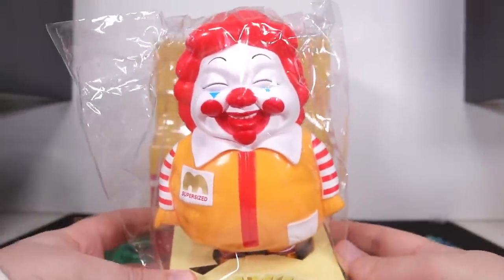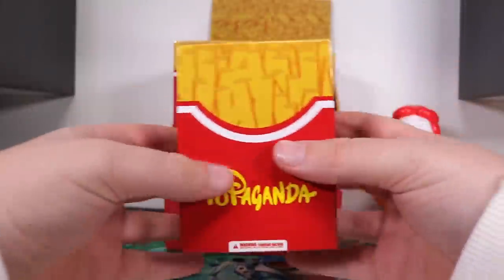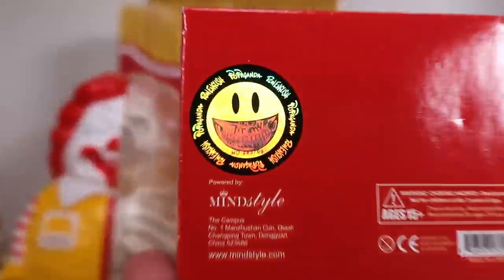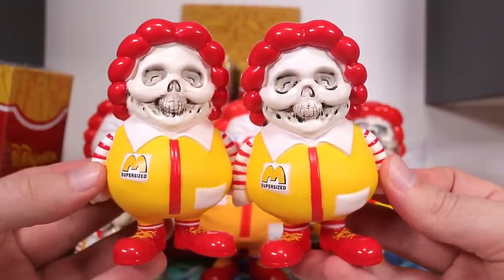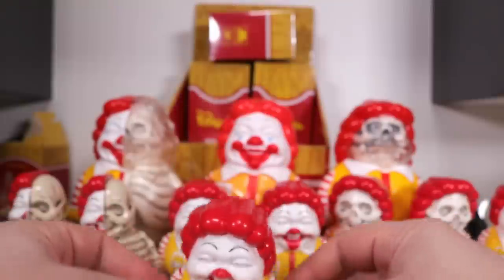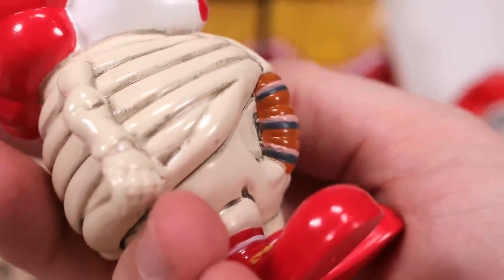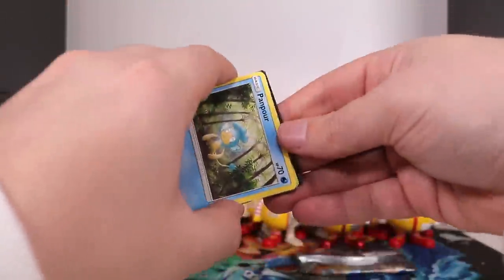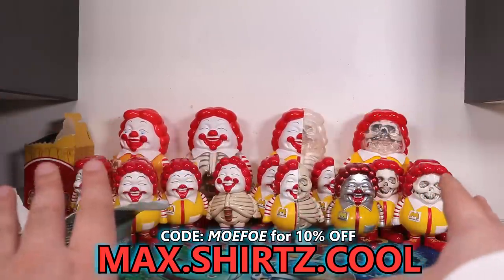Opening 13 Mc Supersized Ronald McDonald Mystery Mini Boxes! [SERIES 1]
About the Ron English Mc Supersized Me Mini Figures Series 1:
These creepy fat Ronald McDonalds are a product of legendary artist, Ron English. Straight from Secretbase, each box has a chance to pull 1 of 5 limited edition Supersized mini figures.
4 figures in the regular set and 1 super special colorway piece.